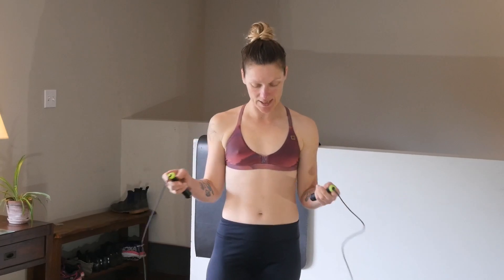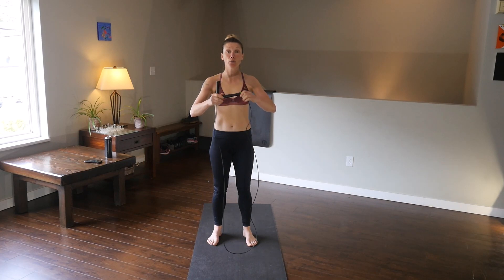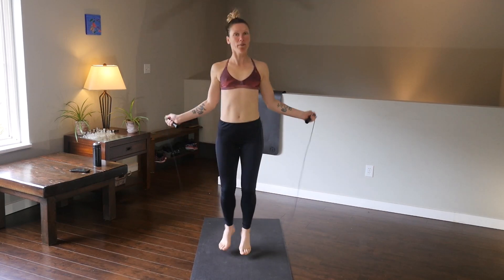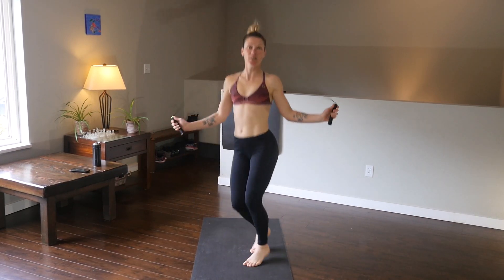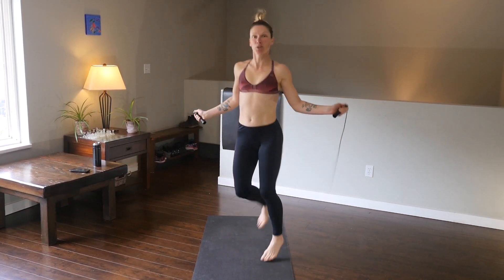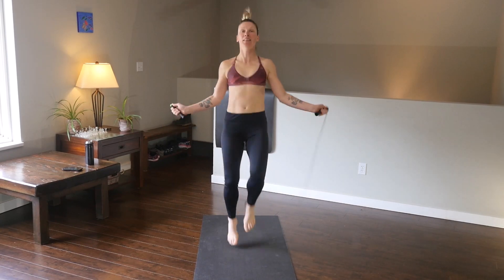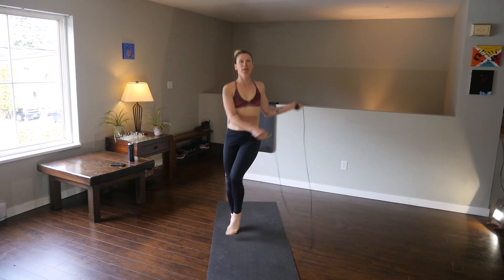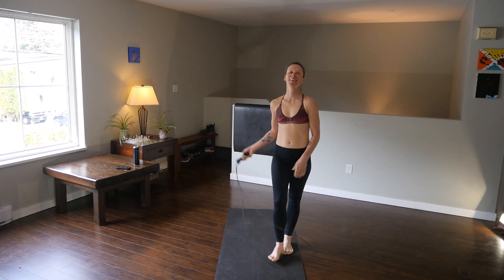Jump Rope Basic Moves with Kimberly Beck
Learn your traditional basic jump rope moves to help you grow into intermediate tricks and more. Get your heart pumping!